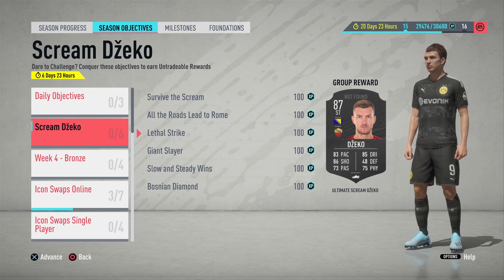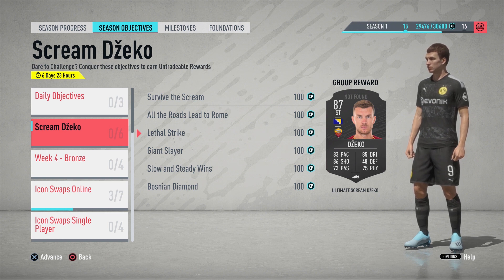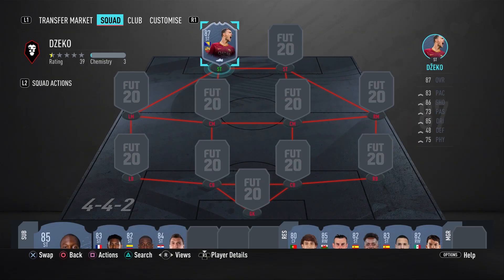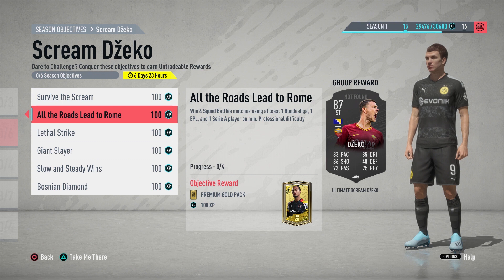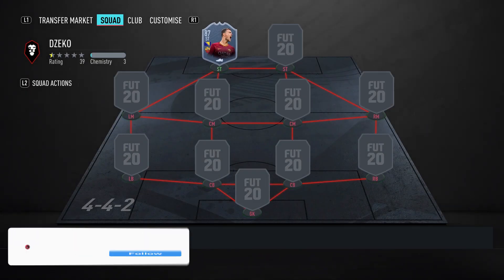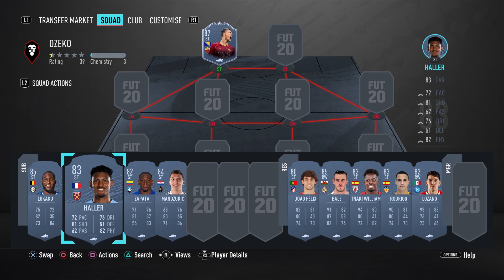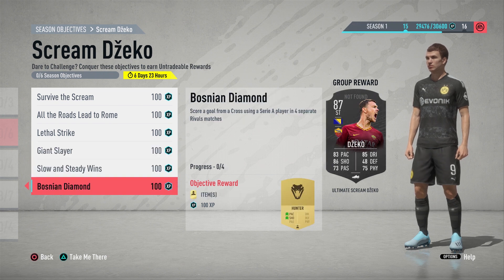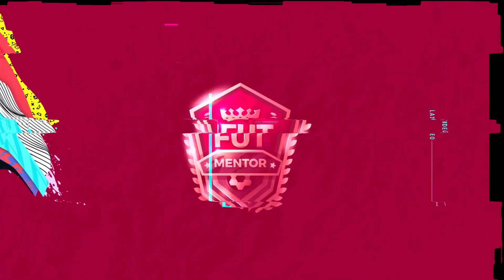HOW TO GET SCREAM DZEKO GUIDE! FIFA 20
In this FIFA 20 video, I will be talking to you about how to get Ultimate Scream Dzeko which looks like a great card and is not too hard to complete. Most of these objectives are very straightforward to complete and will take time. There are a couple of complicated objectives that can be completed when you know the correct players to use and will be rewarded with a nice 87 Dzeko which you can use in your squad or super sub and if not even put him into an SBC when he is needed.